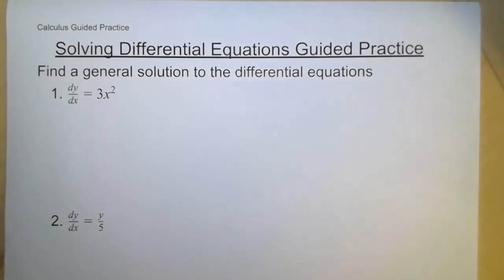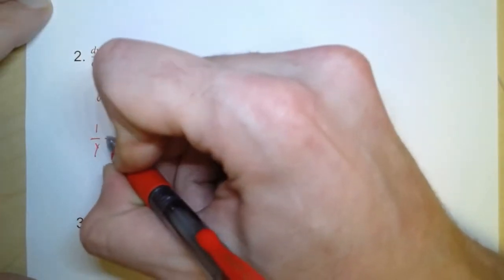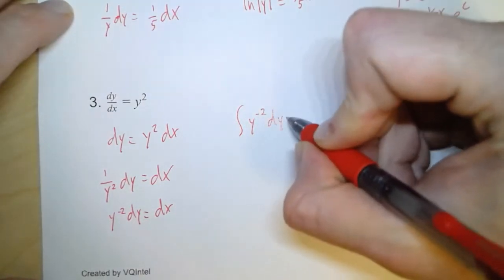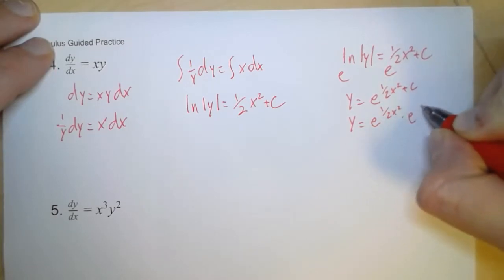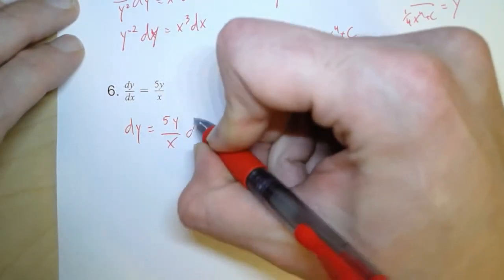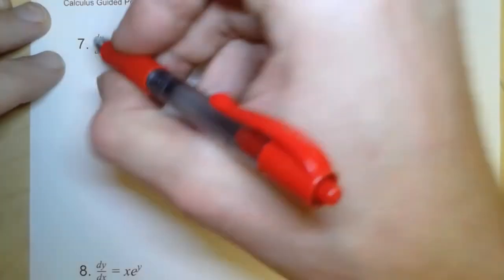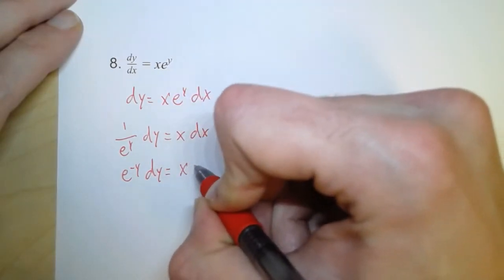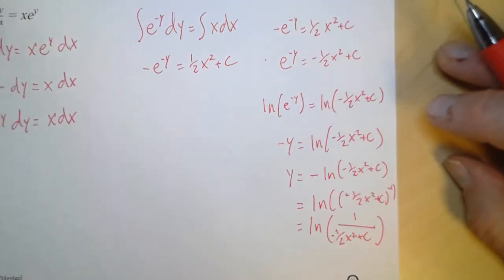Calculus - Solving Differential Equations - Guided Practice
In this video we guide you through SOLVING DIFFERENTIAL EQUATIONS!